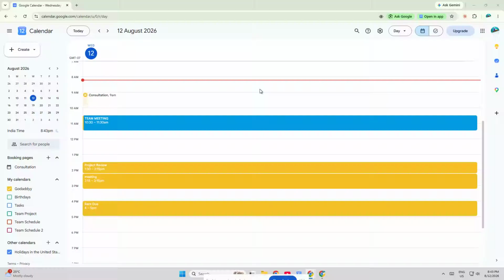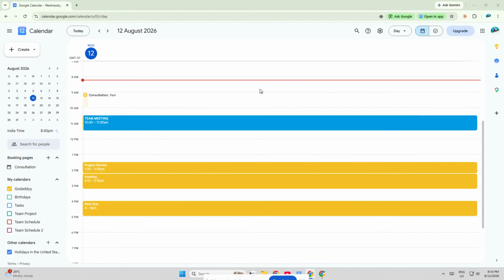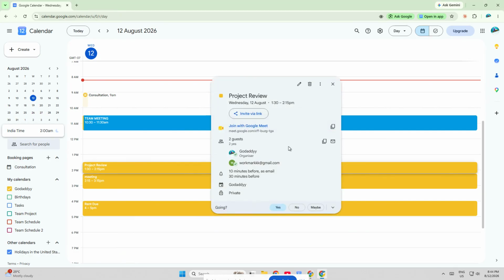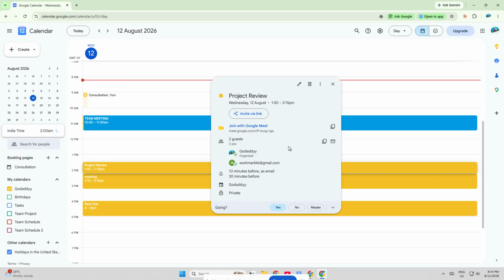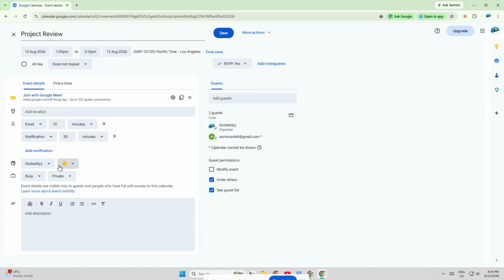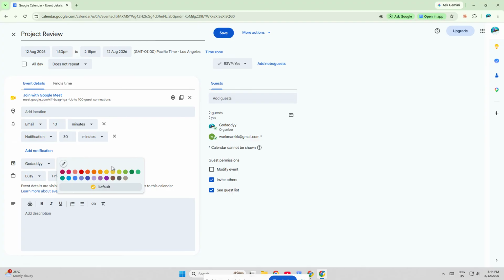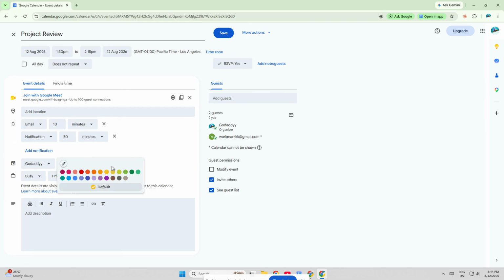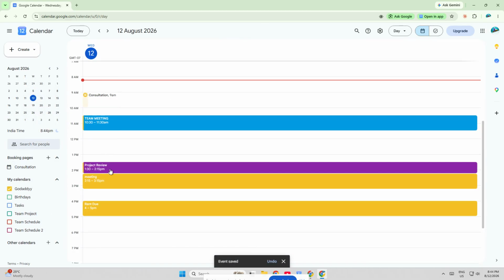How To Color Code Events In Google Calendar (Easy Guide)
Learn how to color code events in Google Calendar with this quick step-by-step tutorial. Organize your schedule, customize event colors, and make your calendar easier to read at a glance.

🕚Timestamps:
0:00 Intro
0:17 Open Google Calendar
0:32 Click The Event You Want To Color
0:46 Click The Color Icon
1:00 Select The Color You Want
1:14 Event Automatically Updates
1:24 Outro

✍️What You'll Learn In This Video:
• How To Open Google Calendar And Find An Event
• How To Access The Event Color Options
• How To Select A New Event Color
• How To Organize Your Calendar With Color Coding
• How To Make Google Calendar Easier To Read

💡Pro Tips:
• Use one color for work events and another for personal events
• Keep your color system consistent so it’s easy to scan
• Use colors to highlight deadlines, appointments, and reminders
• Try matching event colors with calendar categories for better organization